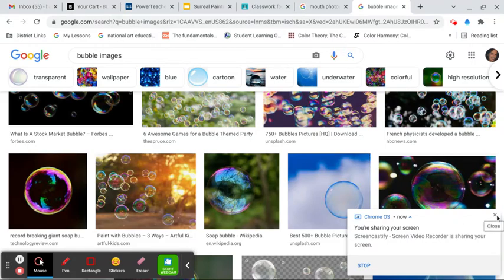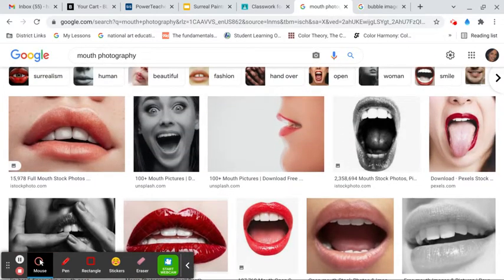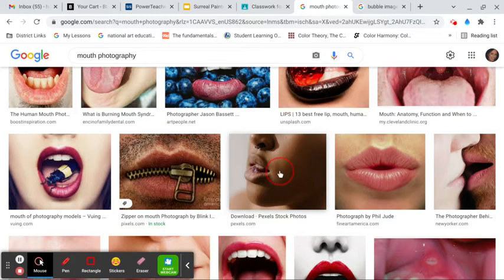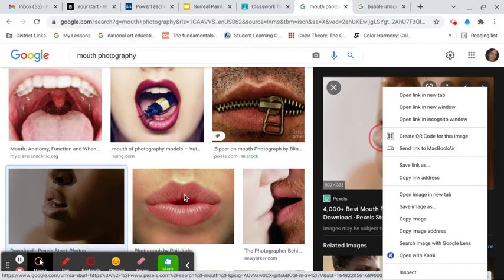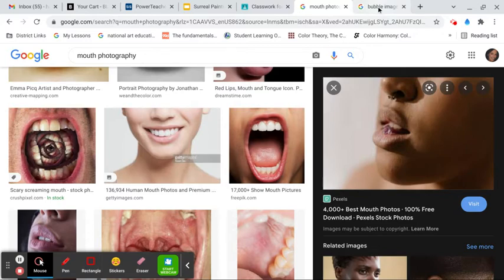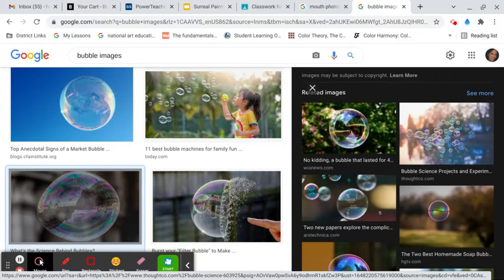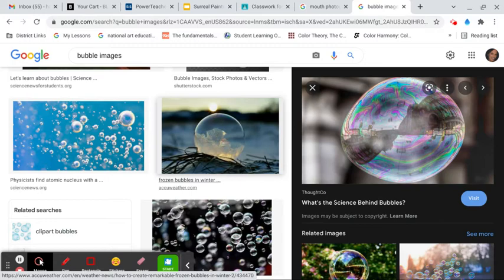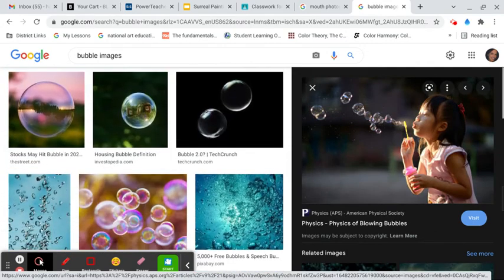Surreal photo references